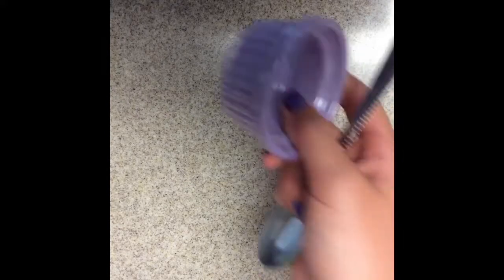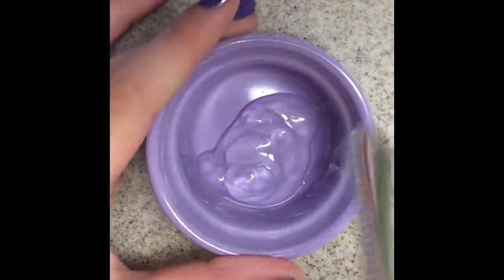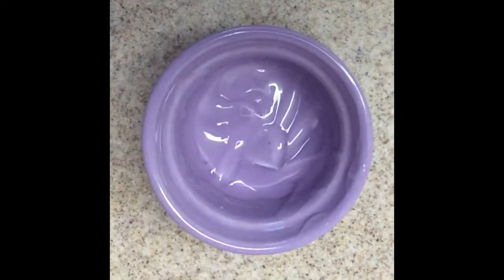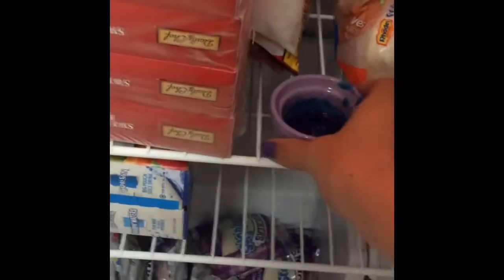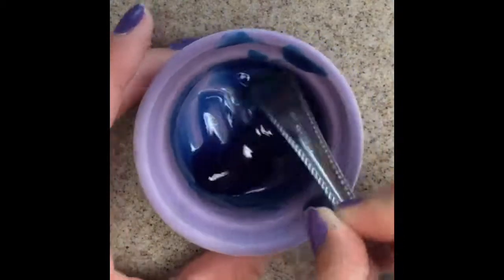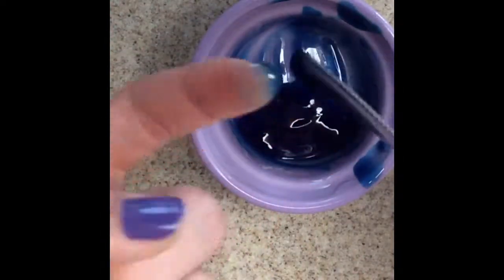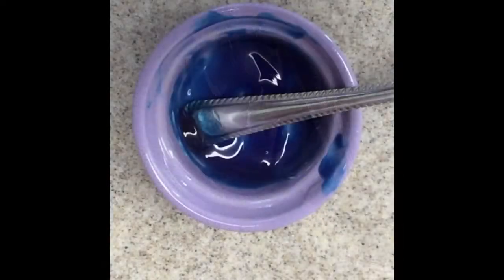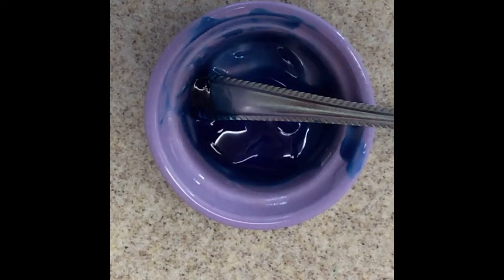Testing Out Hand Sanitizer Slime Will It Work??